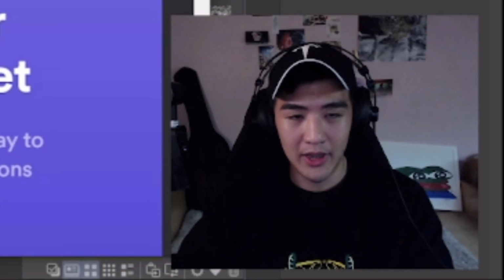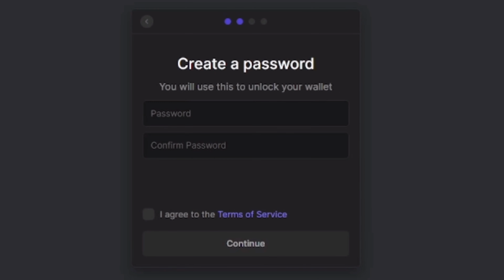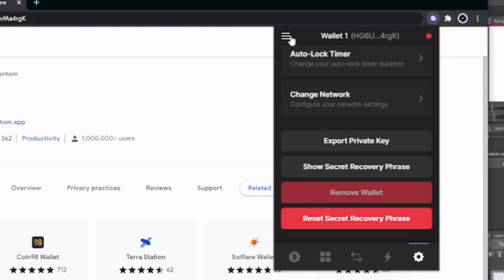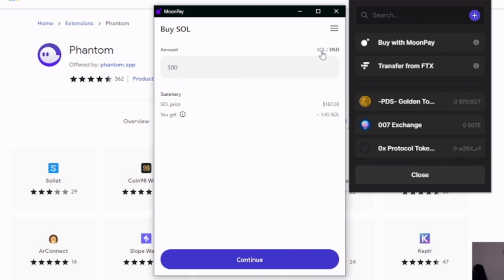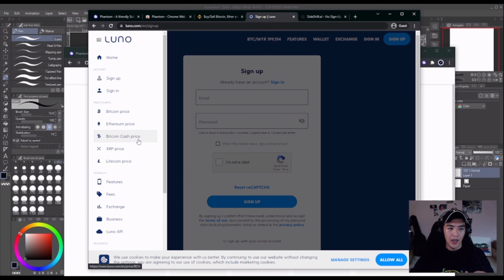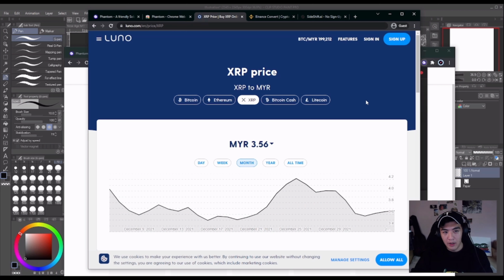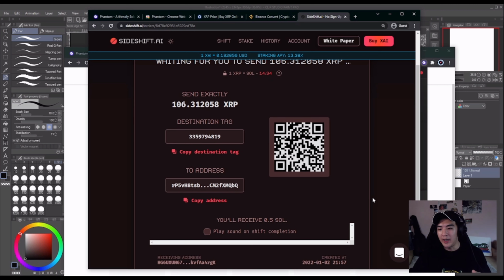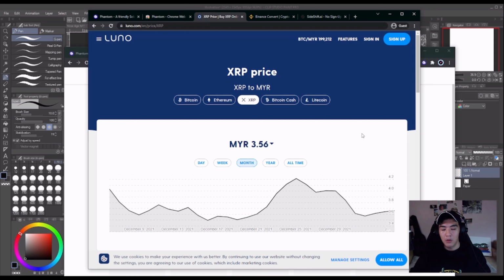Easiest way to set up Phantom Wallet & Load Solana | Step-by-step guide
🧑‍🏫 Learn how to set up your wallet & load Solana in this video! We'd be happy to help. ✨

00:00 How to set up Phantom Wallet
01:10 How to store your Secret Recovery Phrase
02:43 Where is my wallet address
03:04 What can you do in your wallet
04:48 How to load Solana with Moonpay
06:38 How to load Solana with Luno
08:00 How to load Solana with Luno to Binance
09:36 How to load Solana with Luno to SideShift.ai
12:03 Quick Summary

(Get RM25 when you deposit RM250 in Luno)

ABOUT US
Nose Age NFT is our first project in the NFT space and we want to share the journey with you.

As beginners wandering into the NFT/web3 space ourselves, we realised we wouldn't have started if it wasn't for the right opportunity - a friend starting a project, someone handholding you, etc. We want to be there every step of the way, demystifying the jargon, separating rubbish from actionable noseledge.

Our goal is to building a community of curious boogers, so if you are new to NFT, dig into our Discord to learn a thing or two from us. We are always open for any NFT related questions.

WAGMI 🚀